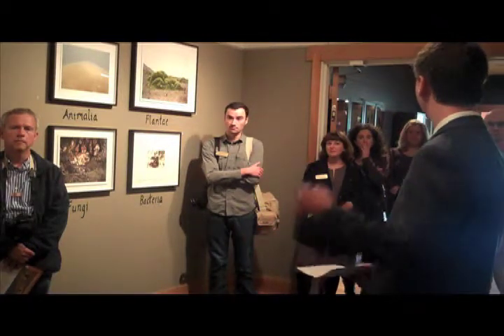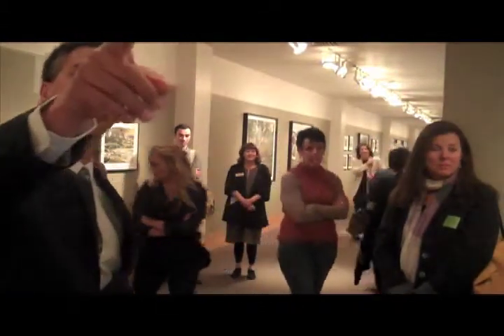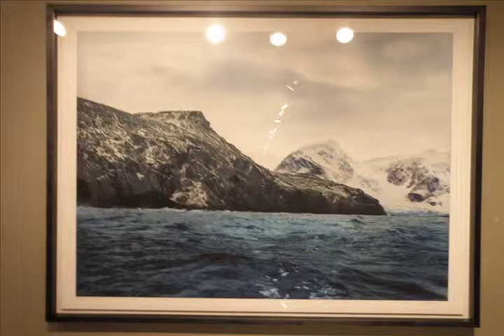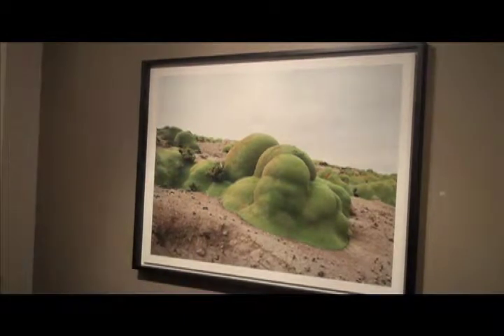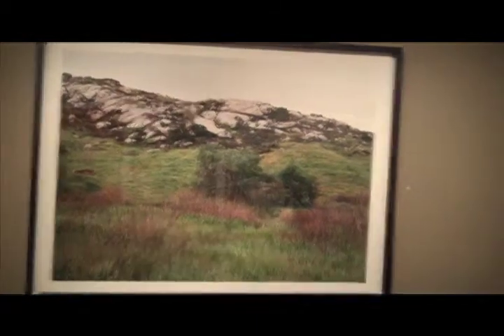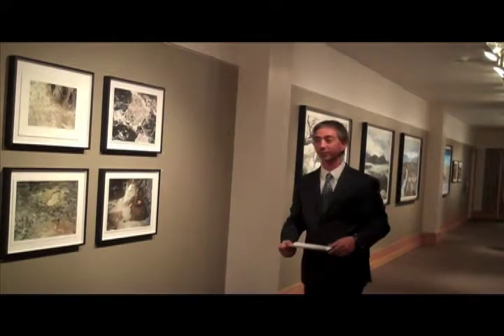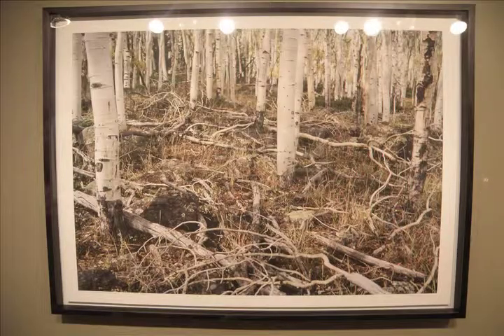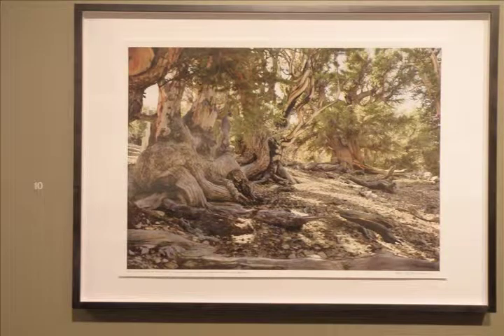Sneak Peek: Oldest Living Things in the World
Bronwyn provides an introduction to the exhibit, which highlights the photography, research, and writing of artist Rachel Sussman's decade-long project to capture life forms 2,000 years or older. Guest speaker Aaron Linsdau shares anecdotes from Sussman's journey and process and insight into the science and narrative of Sussman's subjects.